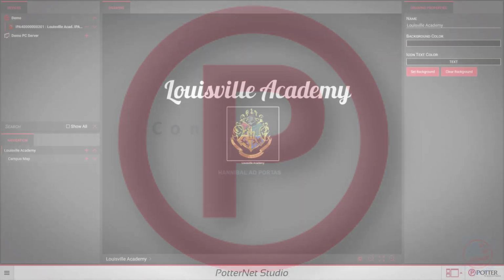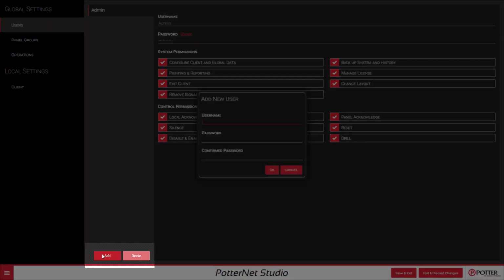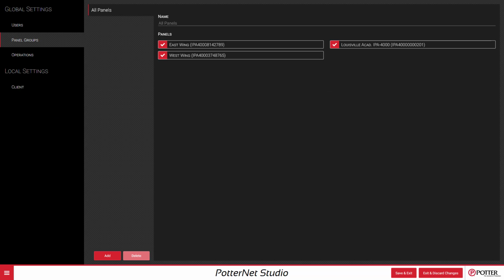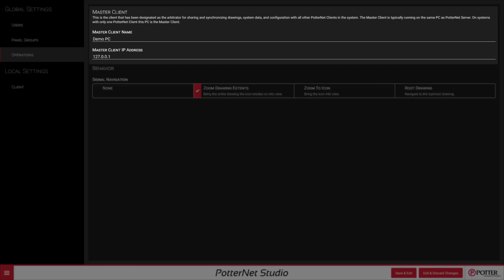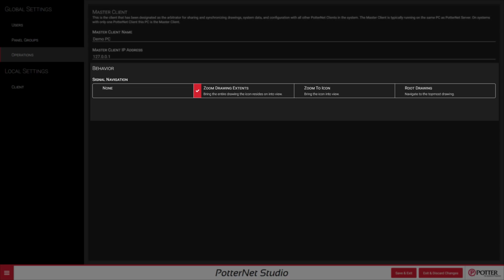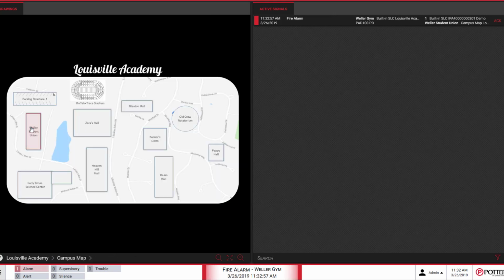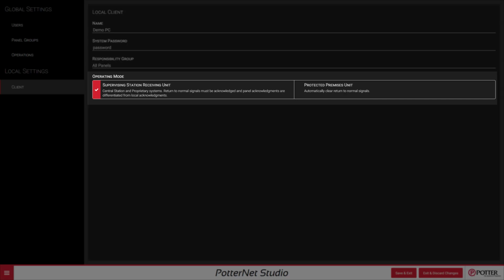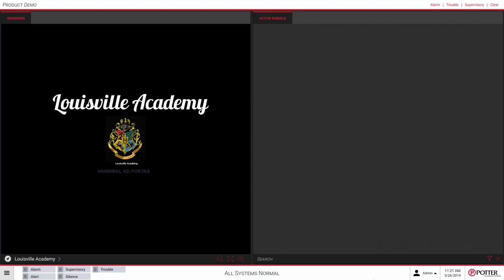PotterNet: Configuring Global and Local Settings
Define the global and local operational settings of your PotterNet software.

for additional details on the PotterNet Supervising Station Software.